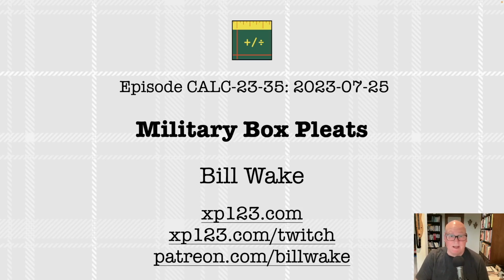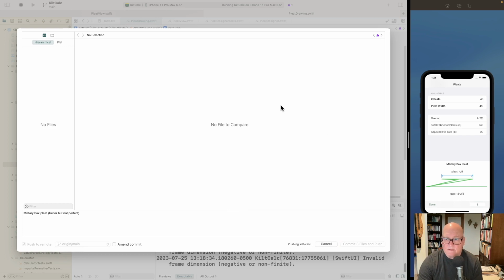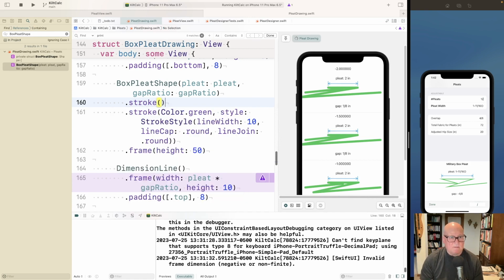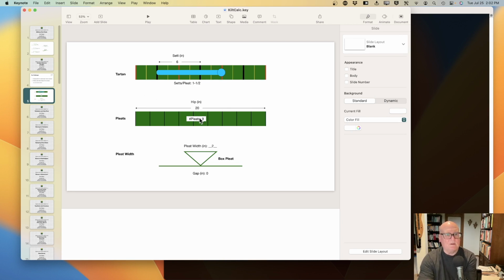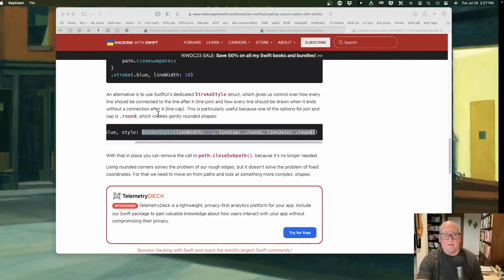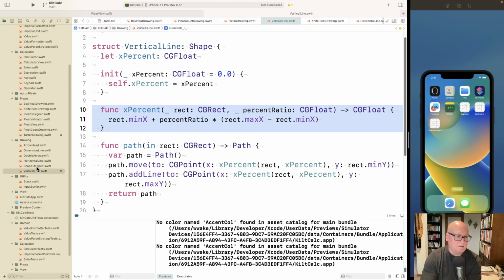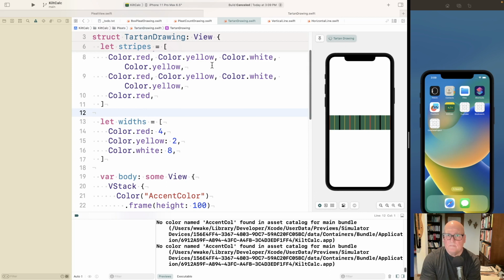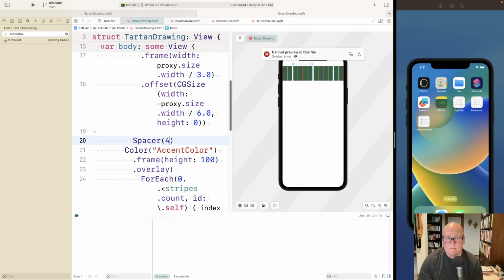CALC 23 35: Military Box Pleats - Kilt Calculator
* Make drawings for tartan and pleats, as well as adjusting military-style box pleat picture